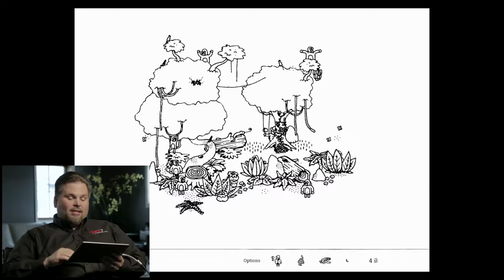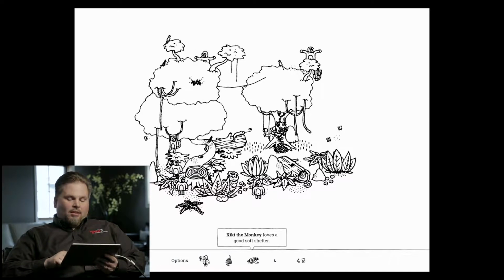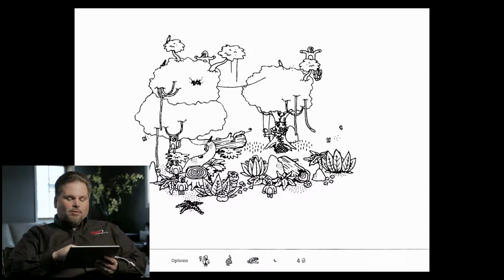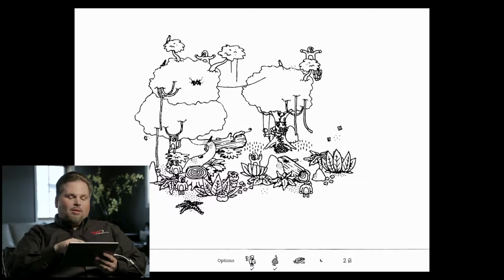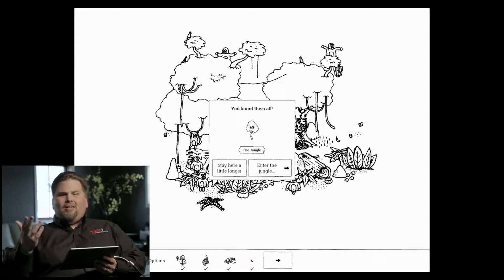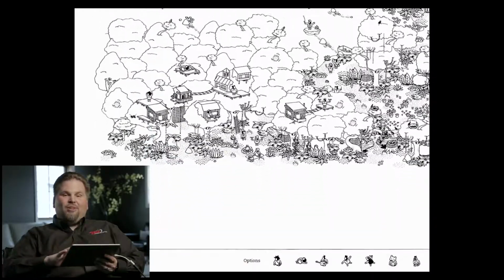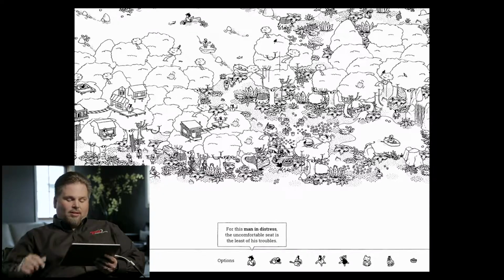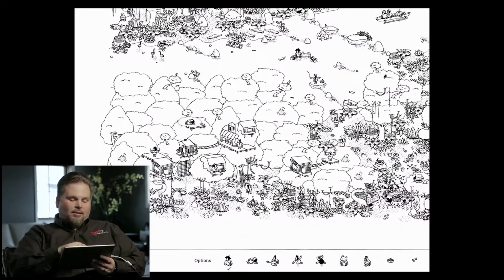G3 Episode 55: Hidden Folks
In this episode of G3, Brian puts his eyes to the test and explores Hidden Folks. It's a hand-drawn world and users are asked to scour the scenes for specific folks. Brian draws on his childhood Highlights days while playing this game. It's family friendly and a great puzzle game to pass the time. Available on iOS, Android, and Steam. Game on!